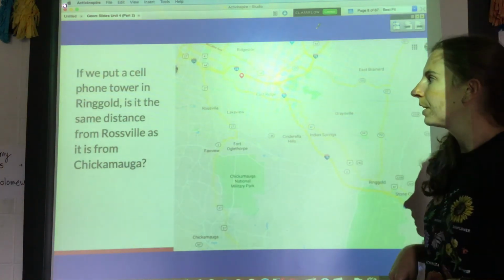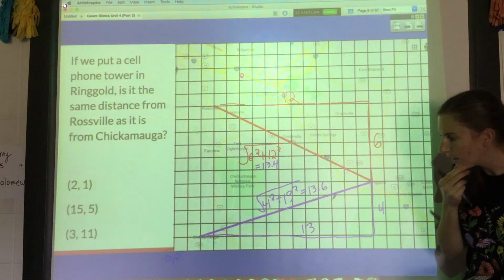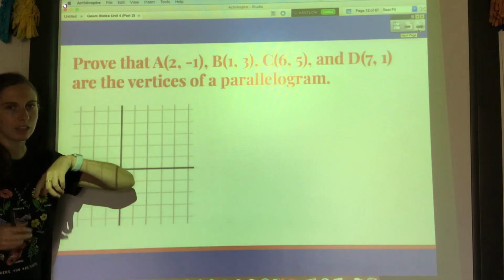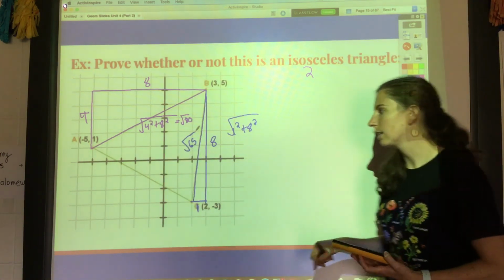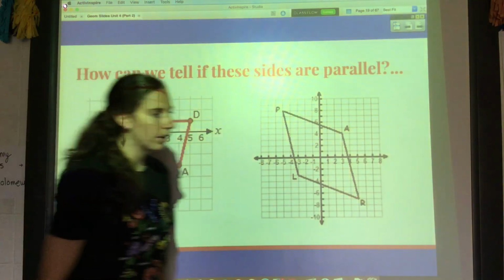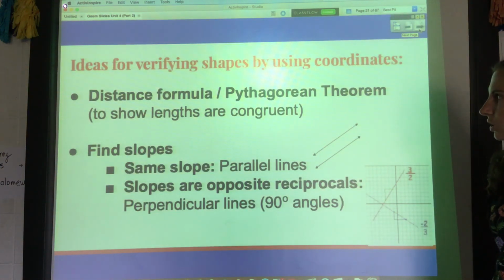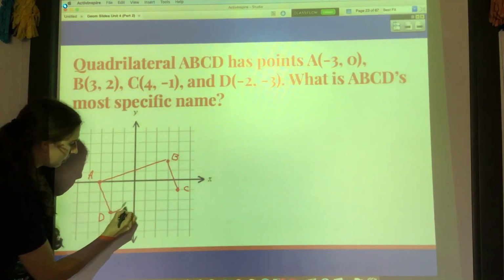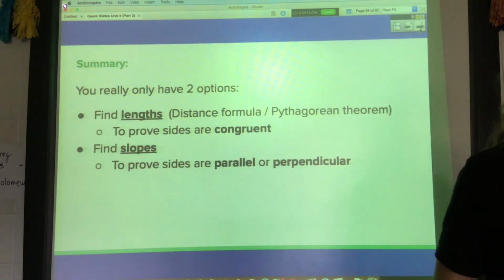Proofs with Coordinates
An intro and some examples on how to find slopes and lengths on a coordinate grid, and how to use those calculation to complete proofs about quadrilaterals and triangles.

Geometry